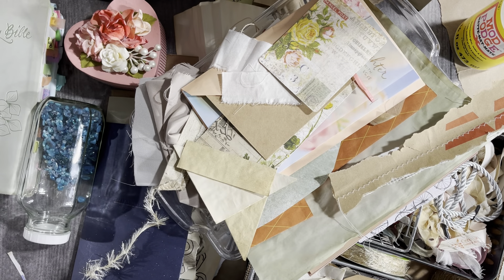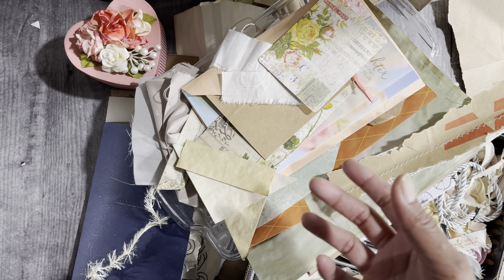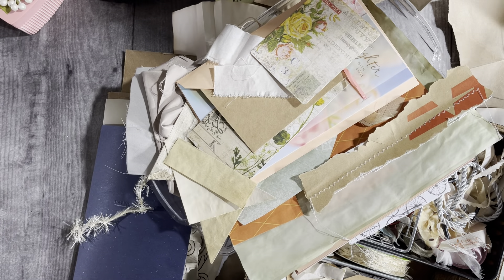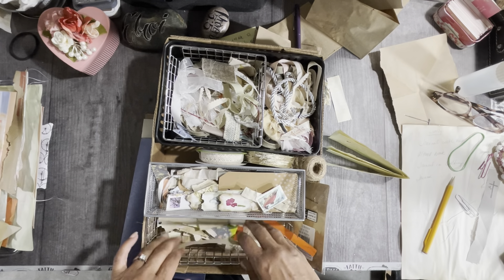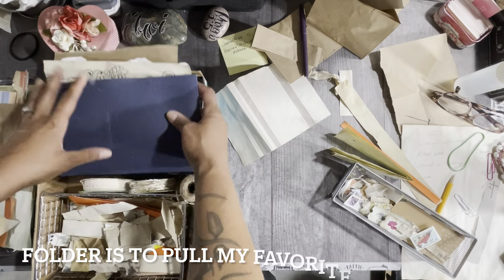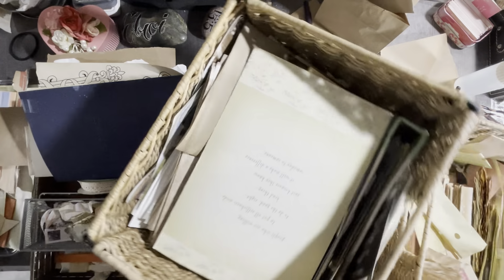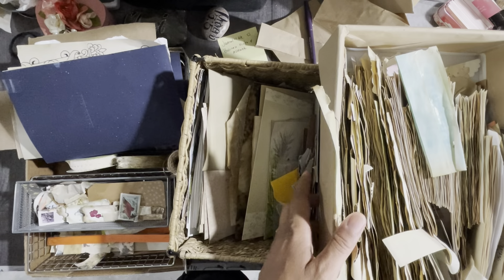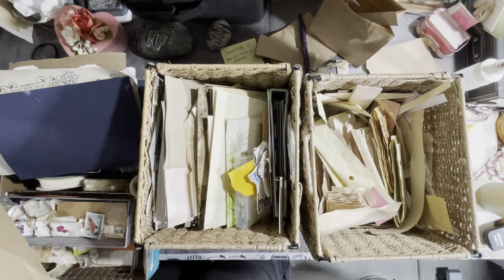Organize your Junk Journal SCRAPS on a Budget. Part 1 of 2. Let’s clean our desk together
Organize your Junk Journal SCRAPS on a Budget.

Do you need to get inspired and maybe a little direction. Learn how organize your JUNK JOURNAL SCRAPS on a BUDGET. Let’s get creative. Also, come along let’s clean our desk together and chit chat.

YouTube IG FB *GROUP* JUNKJOURNALINGJENN
SHOP LOOR LOORArtistry.com